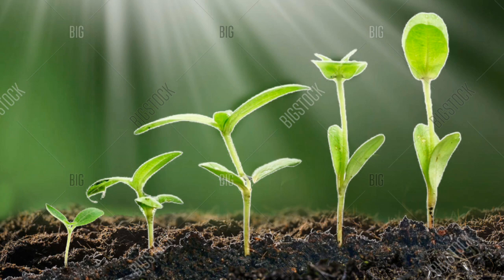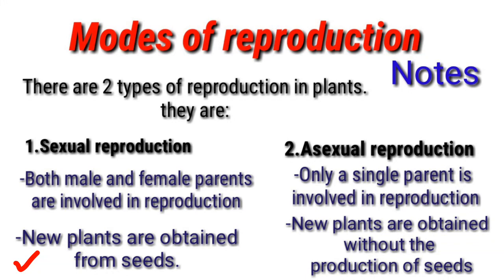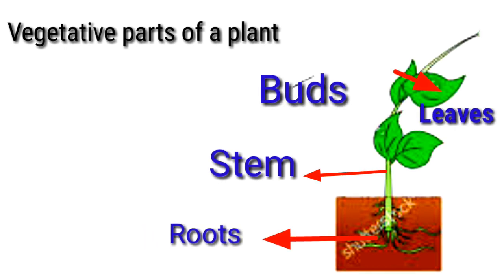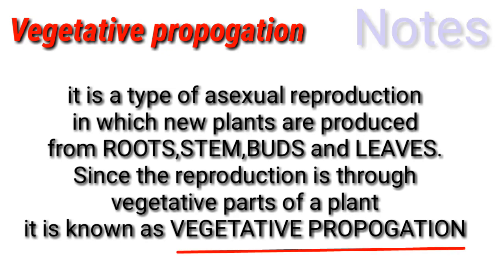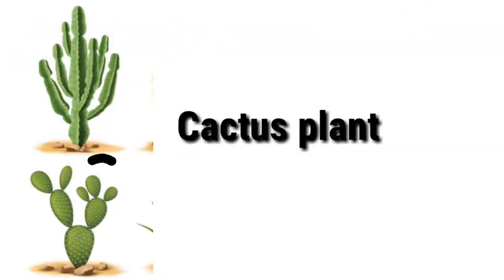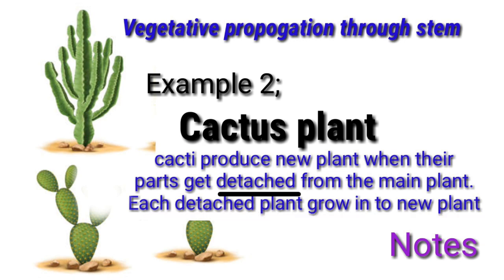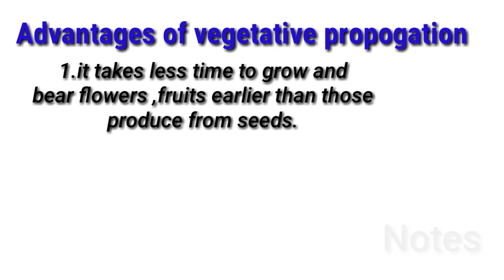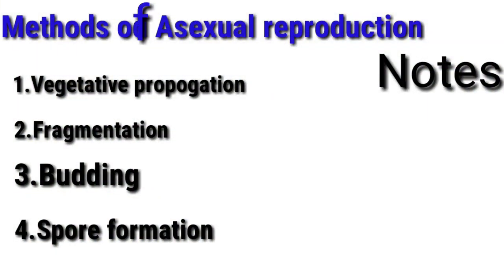CBSE grade 7 science Reproduction in plants in malayalam part 1 with study notes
This is an online class for CBSE class 7 students  Science
Chapter 12  Reproduction in plants
part 1 best explained in malayalam
with study notes.

Transportation in plants and animals